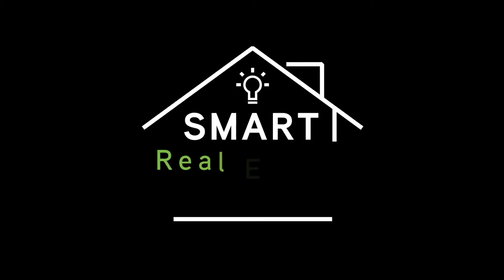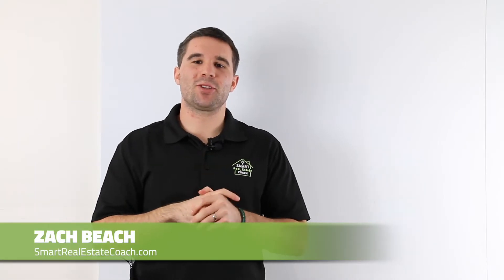What do I do when I’m at an appointment? | Q&A Thursdays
Okay, you finally got a lead on a property and now it’s time for your first appointment? What do you do? On this week’s Q&A Thursday, Zach Beach walks you through, step by step, exactly how this meeting should go.  We love hearing from our followers, so be sure to reach out!

★☆★ About Smart Real Estate Coach ★☆★

At Smart Real Estate Coach, we empower individuals and families to create the life of their dreams. We encourage aspiring investors and entrepreneurs to take the first step towards creating REAL income with real estate.

After many years of coaching and constantly doing deals himself independently, Chris Prefontaine founded Smart Real Estate Coach in 2014, bringing in his son Nick, daughter Kayla, and son-in-law Zachary as the company began to grow. The family team coaches investors on how to properly scale and automate their businesses throughout North America — all without using their own cash, credit, or taking out bank loans to buy property. Our team buys and sells homes in our own market every month. We then mentor, coach, and consult students and Associates all around North America to do the exact same thing. We stay current because we’re in the trenches ourselves.

Smart Real Estate Coach is made up of several media properties, including coaching and mentorship programs, a YouTube channel, a podcast, several annual live events, a series of fully online self-guided courses with 100+ videos and more. Through our collection of self-guided video programs, group coaching, and one-on-one consulting, we teach these business owners to STOP building a company for someone else and start working on taking control of their own financial future. Our family team teaches them:

• How to set up the necessary foundation for a successful real estate business: our vendors, virtual systems, lead generation, and more.
• How to potentially generate the number of leads you’ll need to allow you to accomplish the goals you seek financially.
• How to find the best properties in your area and not fight over deals with other investors due to the unique techniques within our niche.
• How to buy a gorgeous home for yourself without a loan or making a down payment.
• How to create 3 paydays per deal vs. getting paid once like a wholesaler of flipper.
• The different ways to buy homes without your cash or credit and still profit between $45,000-$200,000 per deal with all 3 paydays.

Between our existing Associates across North America (which we’ve dubbed the “Wicked Smart Community”) and our own deals, we’re still completing 12-15 deals every month and control, as of now, tens of millions of dollars’ worth of real estate with little to no money down. If you’re serious about making money in the world of real estate investment, then team up with the family business that gets results!